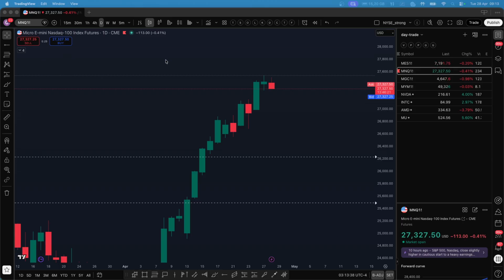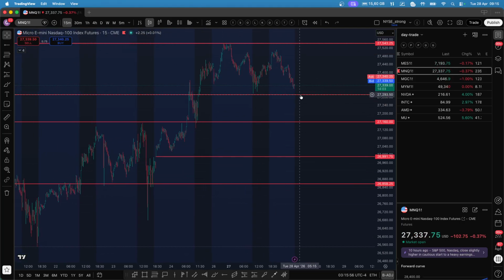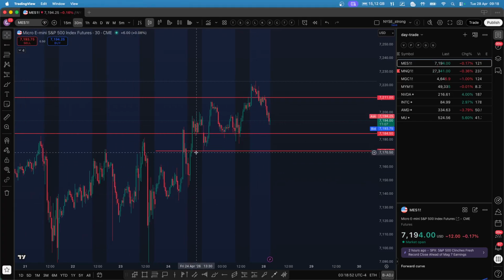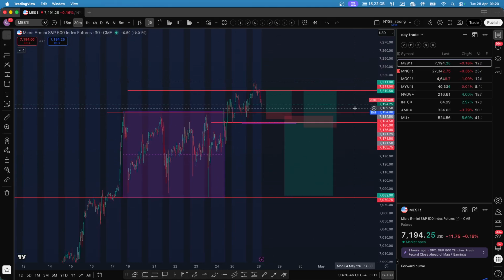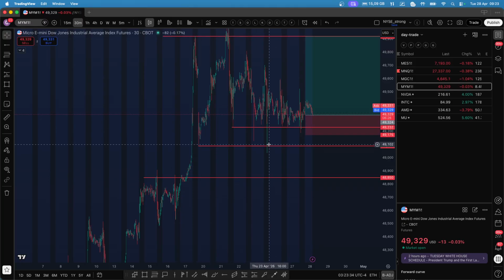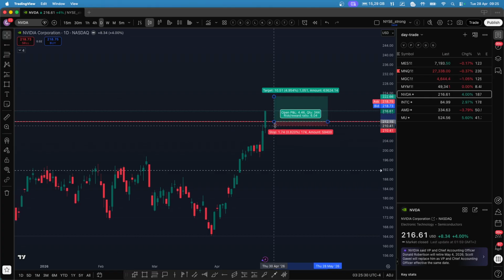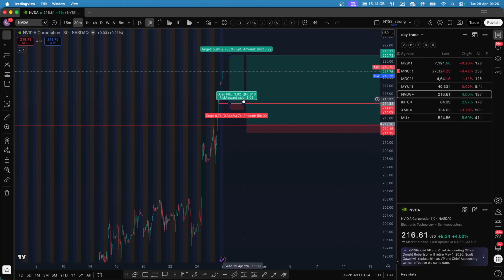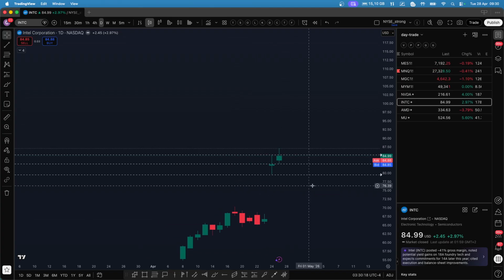Premarket Analysis 28th April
0:00 Introduction & Premarket Context [00:02]

0:28 Nasdaq (NQ): Weekly Analysis & All-Time High Levels [00:28]

3:00 NQ: Trade Setups—Shorting the Rally vs. Buying Support [03:00]

6:13 Dow Jones (YM): Consolidation Reclaim & Bullish Outlook [06:13]

8:04 YM: Trade Setup—Targeting the 50K Psychological Level [08:04]

9:08 Gold (GC): Monthly Bearish Signals & Weekly Consolidation [09:08]

11:34 GC: Trade Setup—Shorting Below 4673 vs. Long Above 4792 [11:34]

13:29 S&P 500 (ES): All-Time High Strategy & Previous Day High/Low [13:29]

15:31 ES: Trade Setup—Fading the Rally at Sunday's High [15:31]

17:01 NVIDIA (NVDA): Breakout Context & Aiming for 212 [17:01]

18:40 NVDA: Trade Setup—Day Trade Buying the Dip at 217 [18:40]

19:14 AMD: Momentum Analysis & Previous Day Low Strategy [19:14]

20:46 Micron (MU): Weekly Bullish Breakout & All-Time High Entry [20:46]

21:54 Outro: Feedback & Conclusion [21:54]